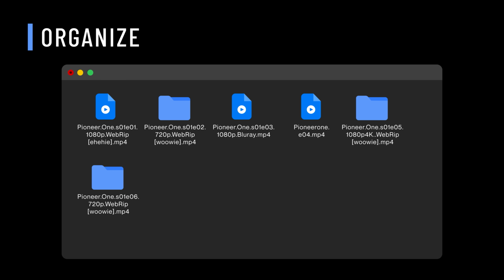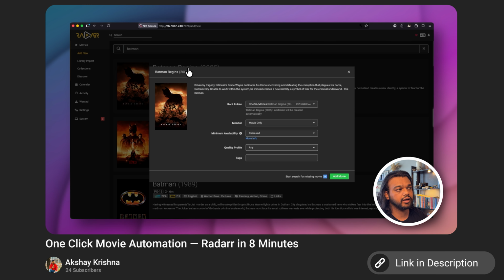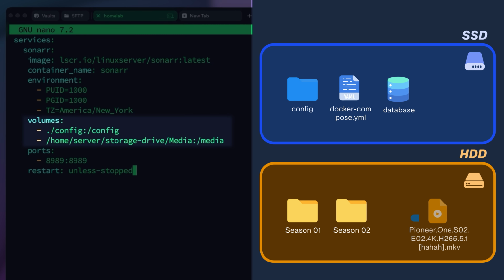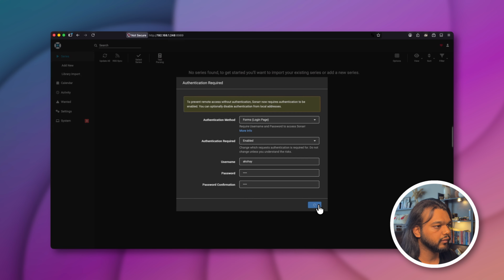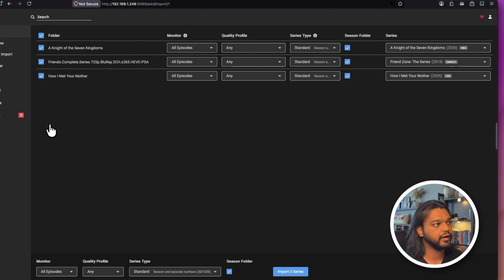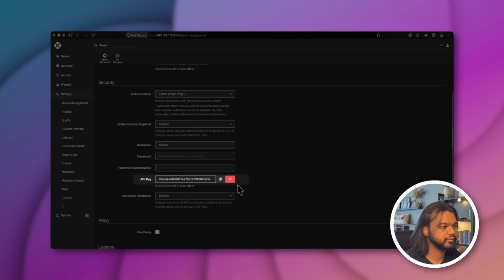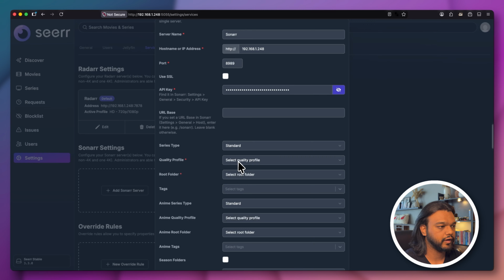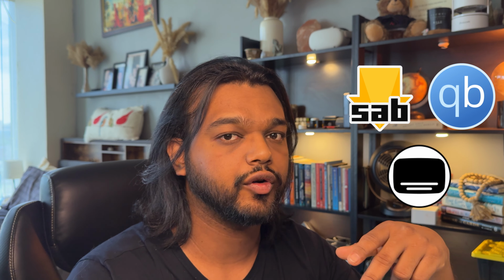Sonarr + Overseerr: Never Manually Organize TV Shows Again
Stop manually hunting for TV episodes. Sonarr does it for you — automatically.

In this guide, I'll walk you through installing Sonarr with Docker Compose, configuring it to rename and organize your TV show library, and connecting it to Overseerr/Seerr so all your media requests are fully automated end to end.

🔧 What you'll learn:
• Install Sonarr via Docker Compose (SSH into your server, spin it up in minutes)
• Set up media management & automatic episode renaming
• Import your existing TV show library into Sonarr
• Connect Sonarr to Overseerr via API key
• Verify the full automation pipeline works

⏱️ Timestamps:
0:00 - Disclaimer
0:11 - How Sonarr works
1:22 - Jellyfin & Seerr Setups
1:43 - Install Sonarr
2:27 - Sonarr Volumes
2:49 - Build & Start Sonarr
4:10 - Configure Media Management Radarr
5:02 - Library Import on Sonarr
6:26 - Connect Sonarr to Jellyfin & Seerr
7:22 - Transcode & Compress episode on arr stack
8:34 - Coming Up: qBit, NZB, bazarr